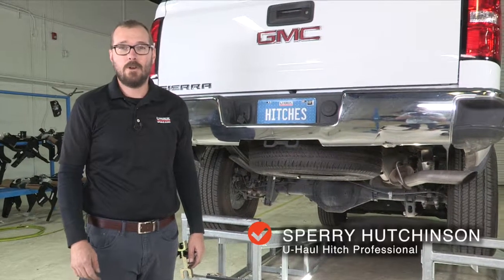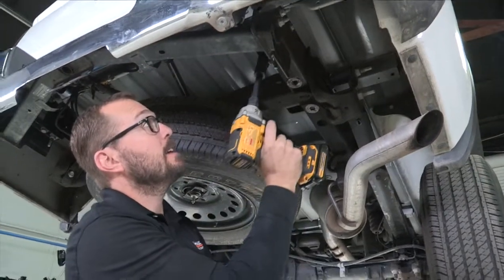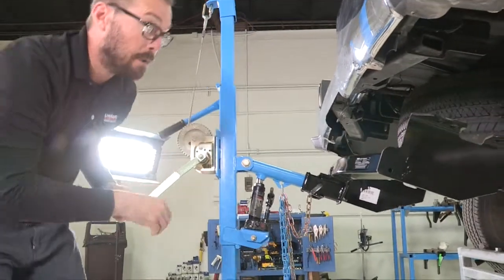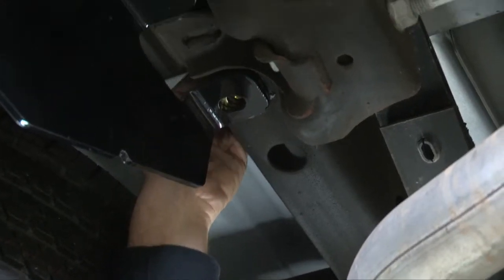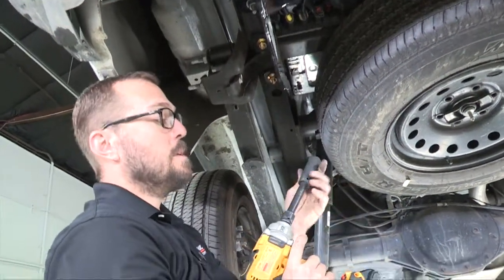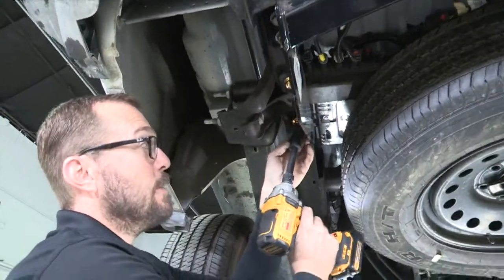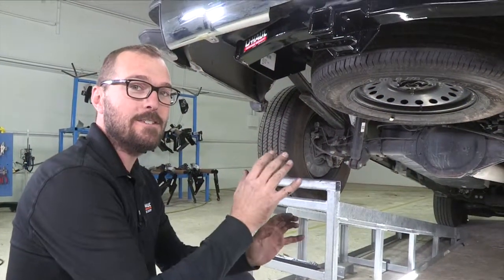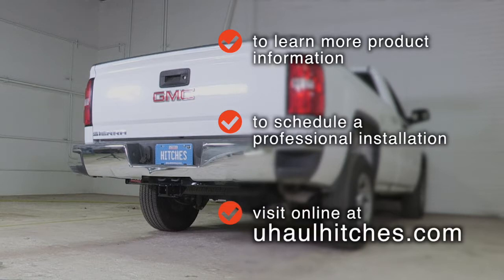2015 GMC Sierra 1500 Trailer Hitch Installation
This video covers the trailer hitch installation for Draw-Tite 76016 on a 2015 GMC Sierra 1500. Learn how to install your receiver on your  2015 GMC Sierra 1500 from a U-Haul installation professional. With a few tools and our step-by-step instructions, you can complete the installation of Draw-Tite 76016.

To purchase this trailer hitch and other towing accessories for your 2015 GMC Sierra 1500,

0:00 Intro

0:33 Tool list

0:39 Remove factory hardware

1:20 Raise hitch into place

1:46 Install hardware

5:01 Torque bolts

5:39 Hitch details and specs

6:26 Outro